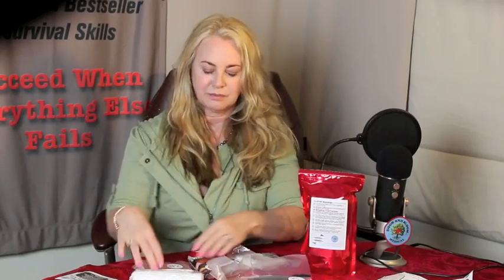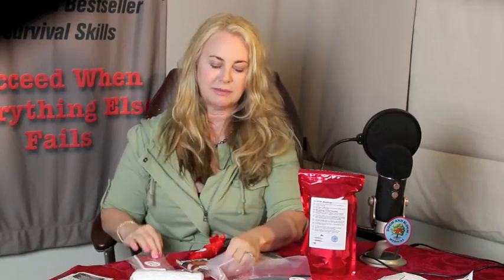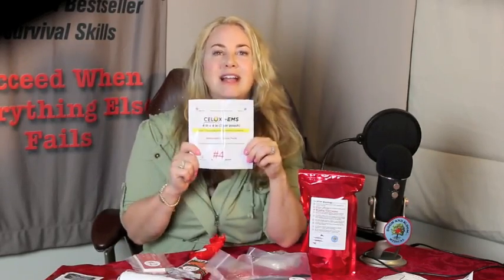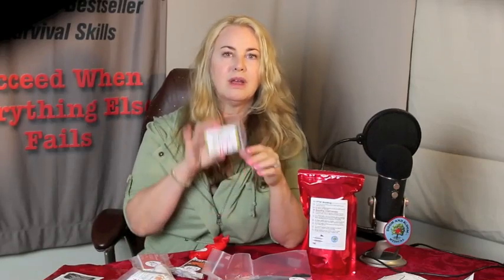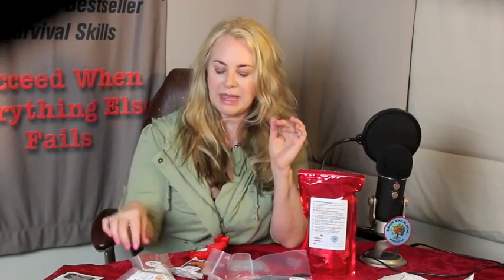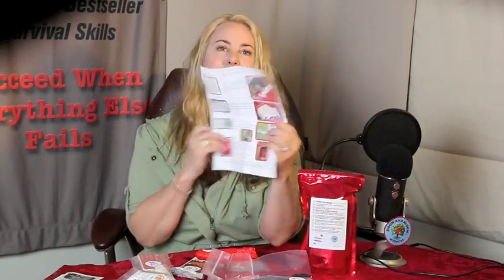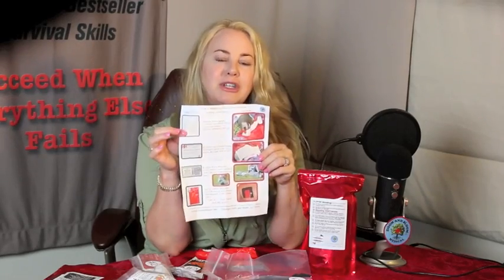Active Shooter: Bleeding Control Kit Part 1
Do you know what supplies are needed to control severe bleeding after an Active Shooter or other traumatic event occurs? Amy Alton, ARNP aka Nurse Amy shares part 1 of a Bleeding Control Kit.